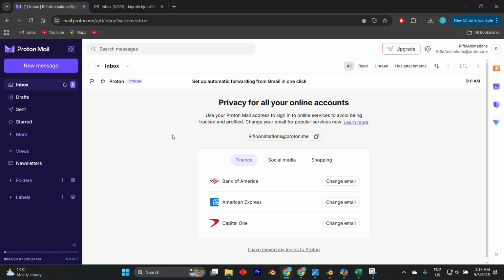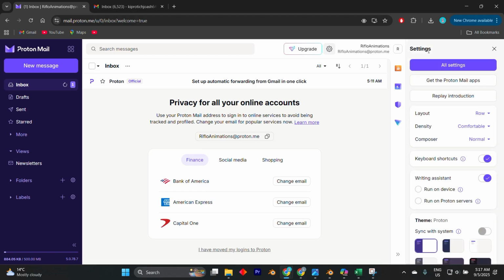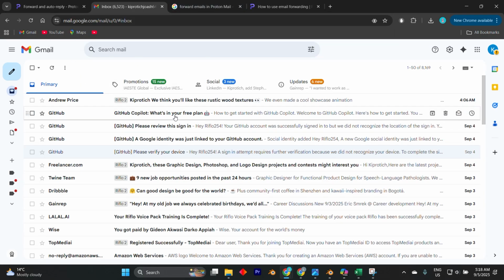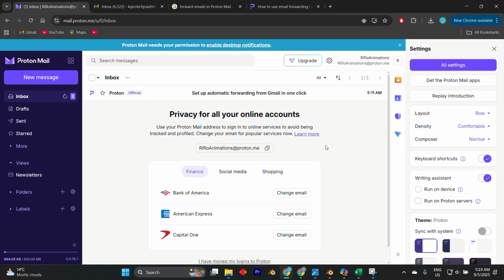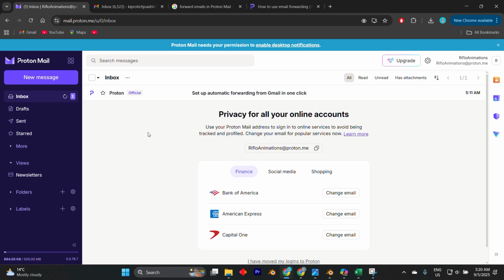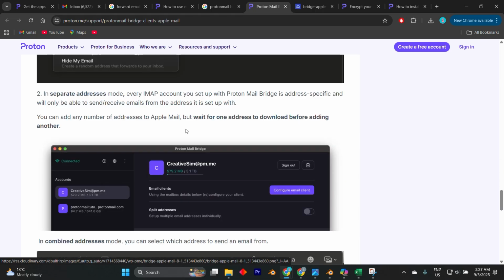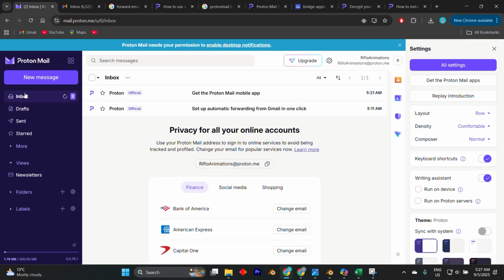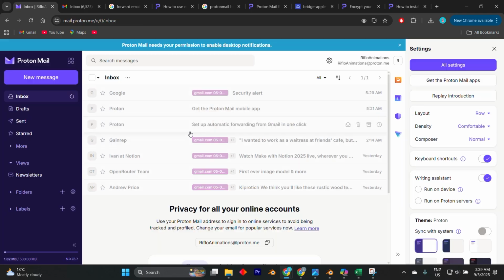How to Use Proton Mail with Gmail – Set Up Forwarding & Sync Accounts (Updated)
Proton Mail can be used with Gmail by setting up email forwarding from Proton to Gmail, allowing users to receive ProtonMail messages in their Gmail inbox while maintaining Proton’s encryption and privacy protections. For seamless syncing, paid Proton Mail users can use the ProtonMail Bridge app to connect Proton Mail via IMAP with Gmail. Large migrations can be done using export/import tools that transfer Proton emails to Gmail in bulk. This setup combines Proton Mail’s strong privacy with Gmail’s interface and management convenience.